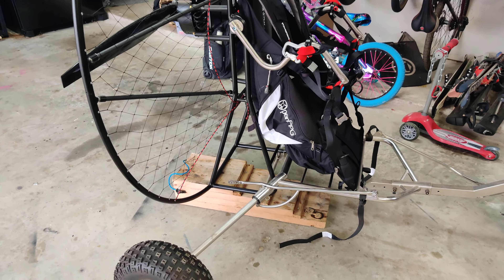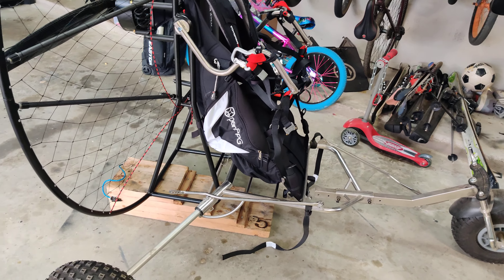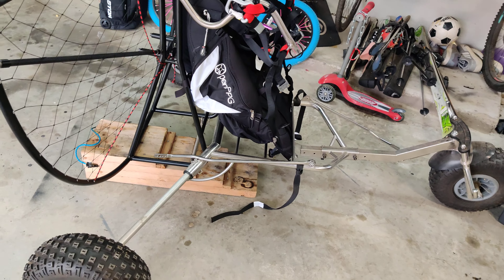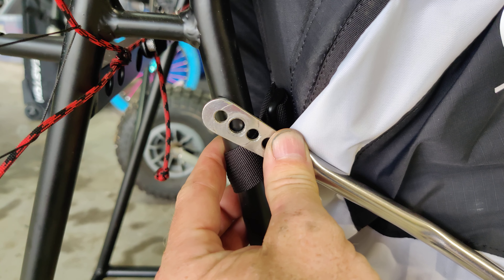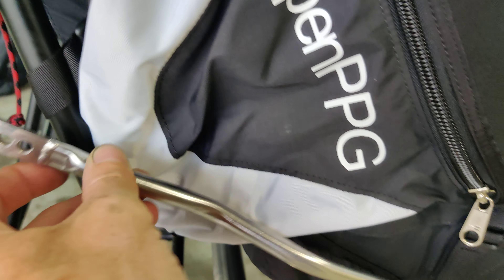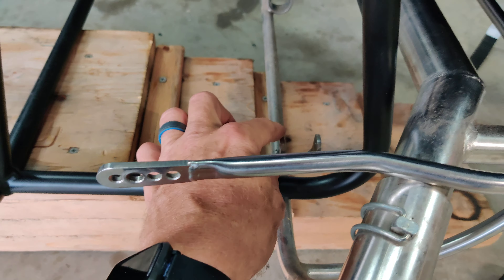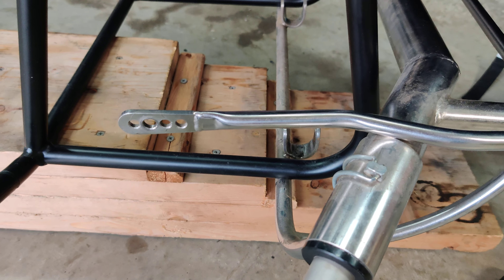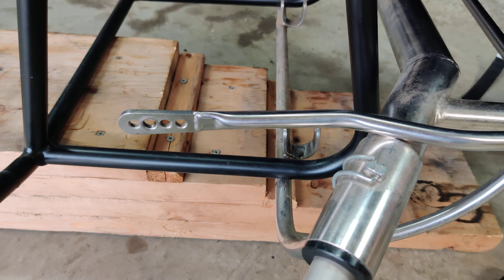SP140 trike mount help?